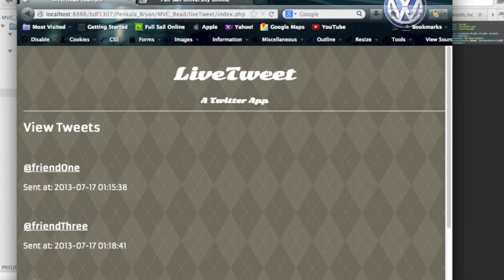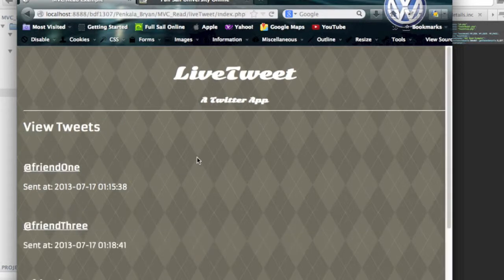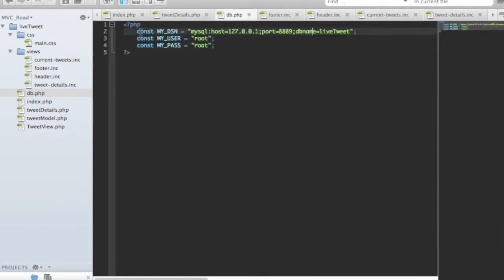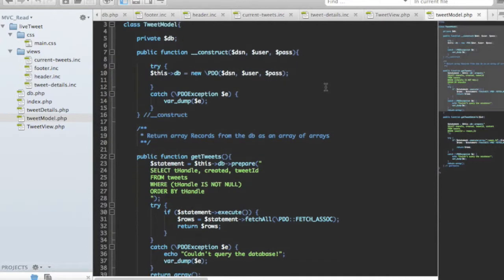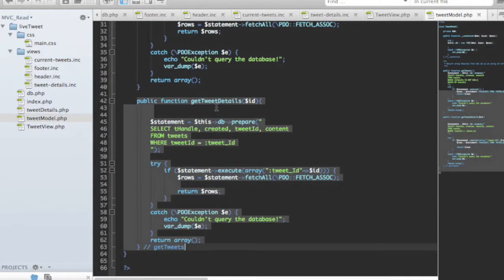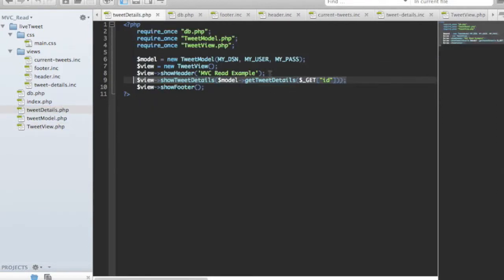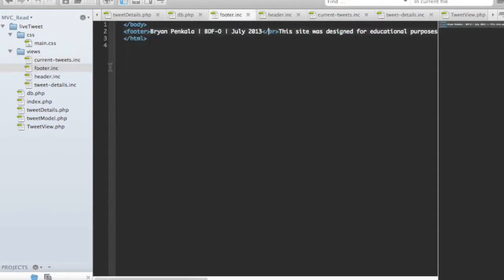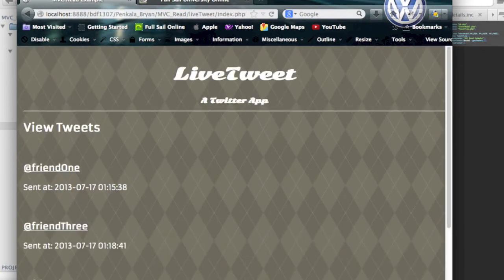MVC Read Screencast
BDF-O - July 2013